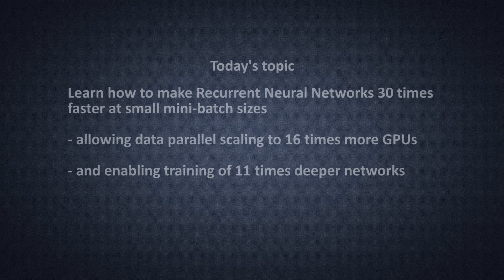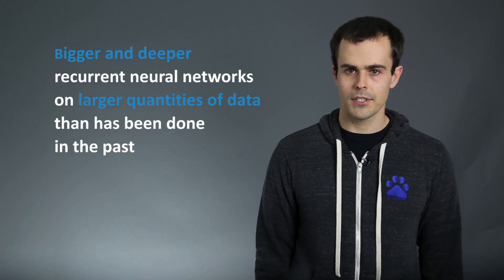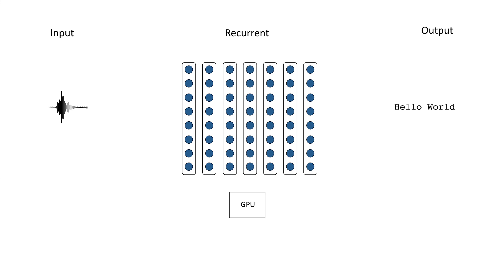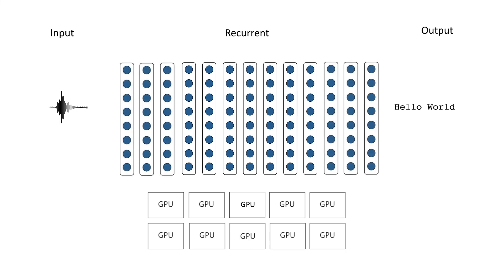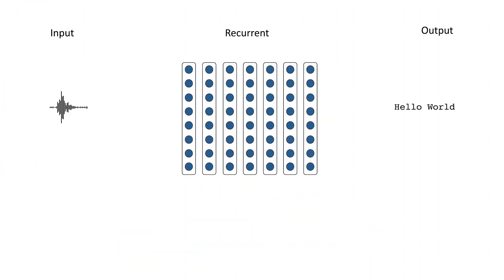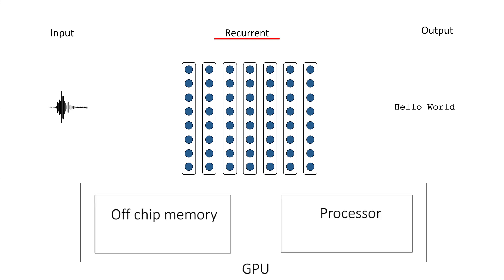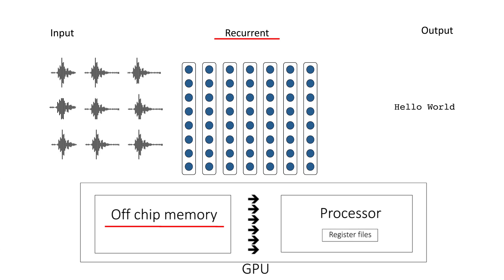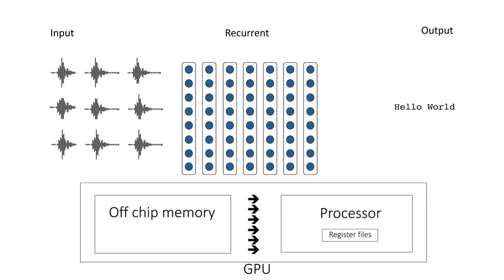SVAIL Tech Notes: Accelerating Recurrent Neural Networks by Stashing Weights On-Chip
Learn how to make RNNs 30 times faster at small mini-batch sizes
  - allowing data parallel scaling to 16 times more GPUs
  - and enabling training of 11 times deeper networks